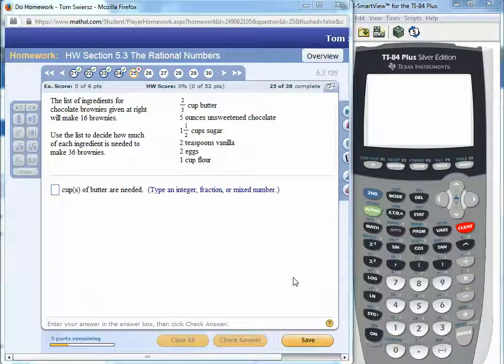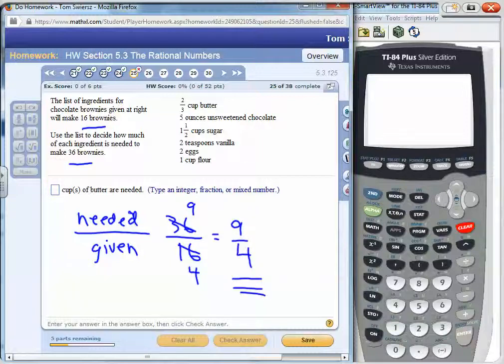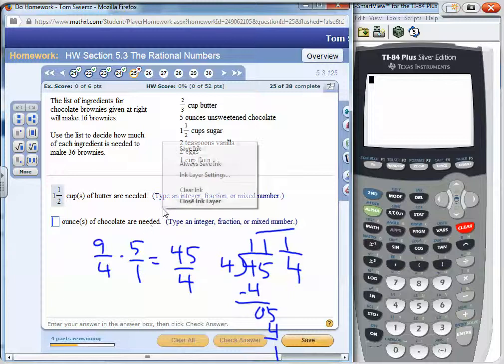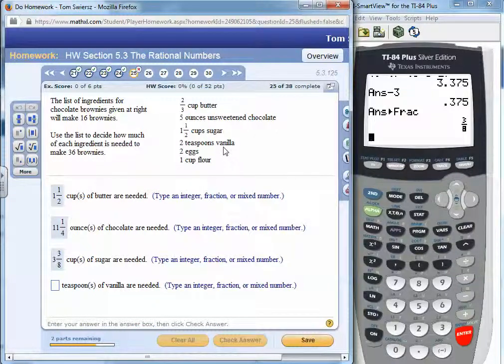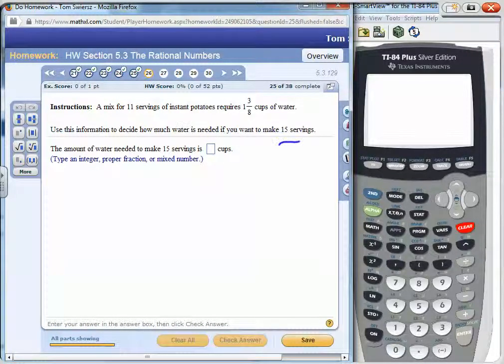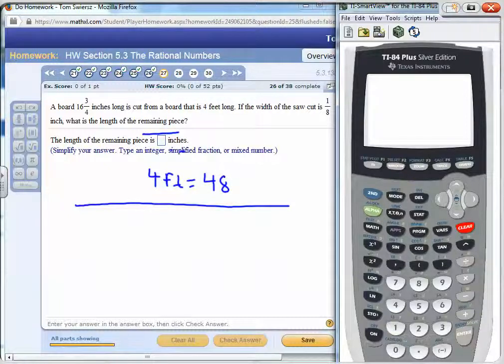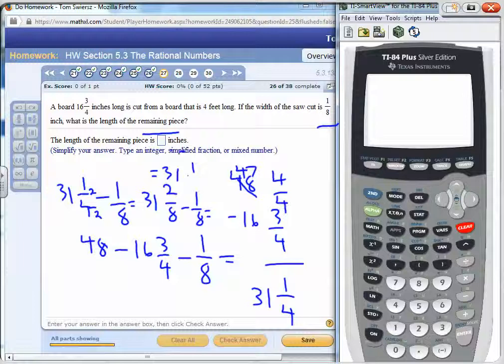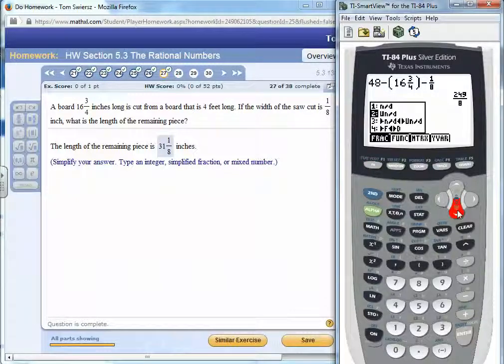Section 5.3 Homework Exercises #25 through #27 in MyMathLab